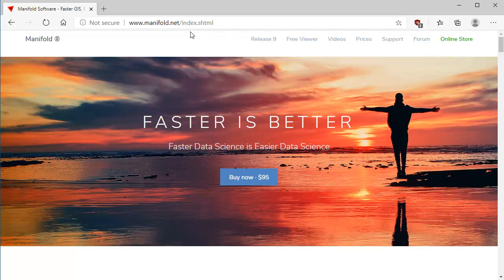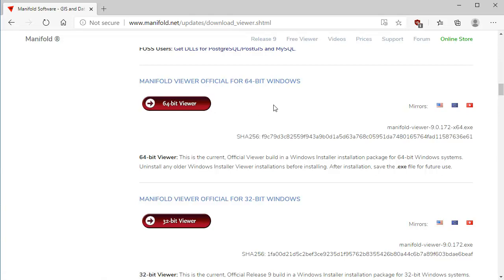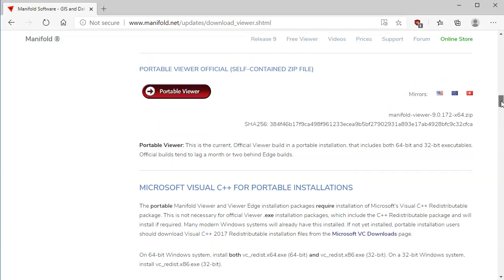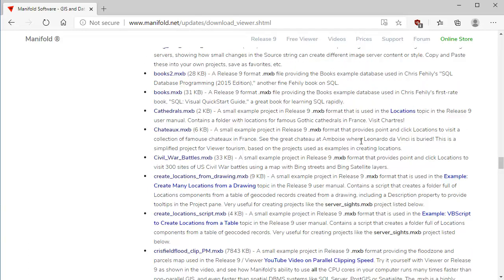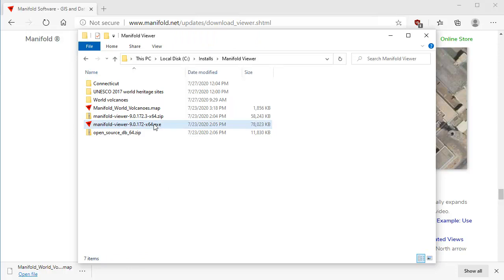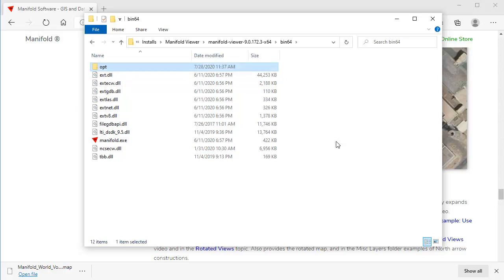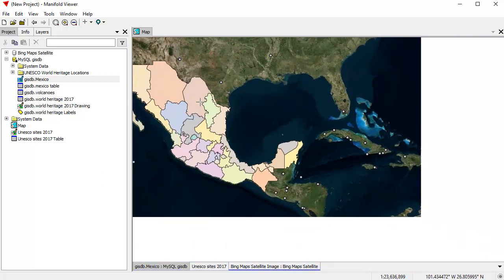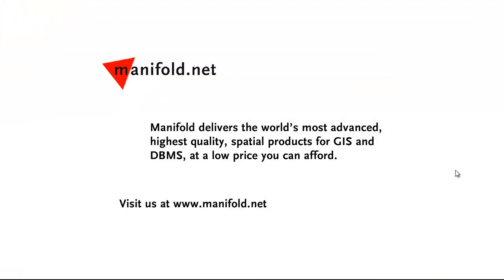Download and Install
A step by step guide using the free Manifold Viewer to downloading  and installing either Manifold Release 9 or Manifold Viewer.   The video shows installation in both Windows Installer and Portable installation form, how to download optional support for MySQL and PostgreSQL, and how to download an example project.  We then see how easy it is to configure Viewer to connect to FOSS and other databases, and how to launch Viewer.  We import a shapefile, and then we connect to a MySQL database to browse and view the database.  Super!   Everything shown works for both Viewer and for Manifold Release 9 as well!